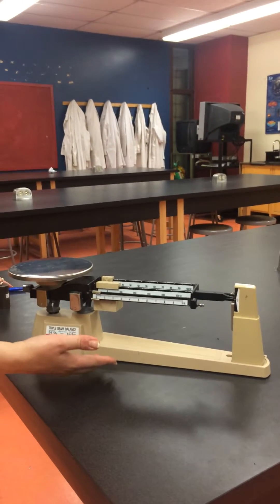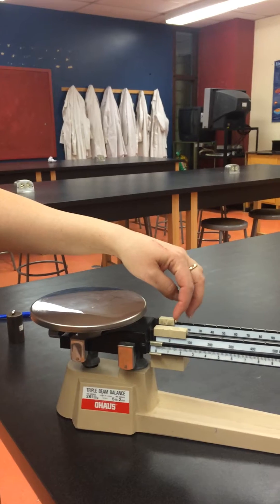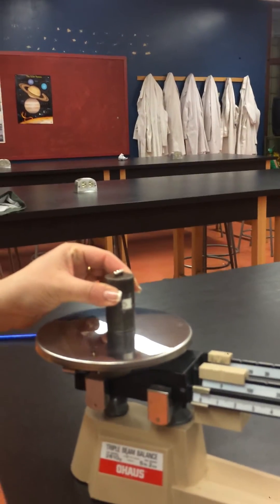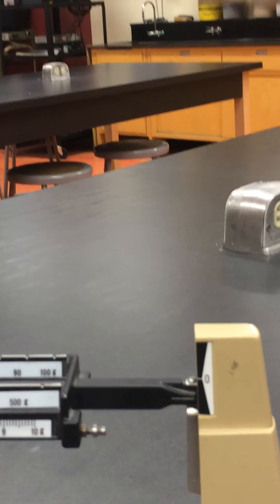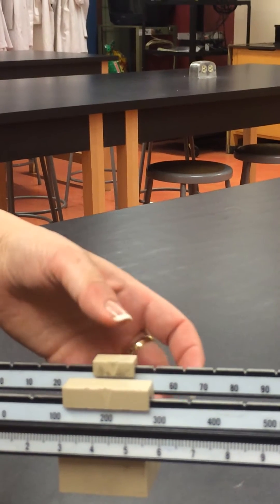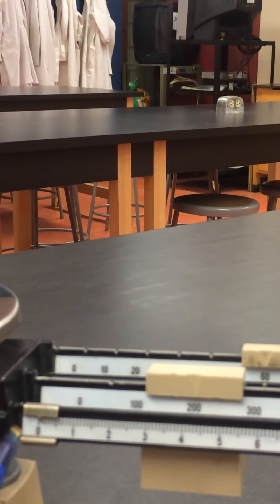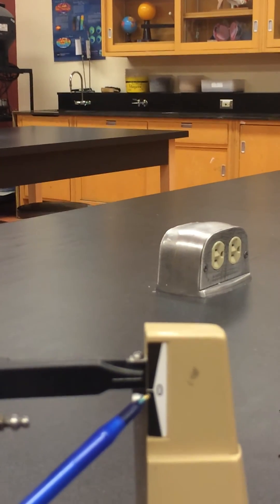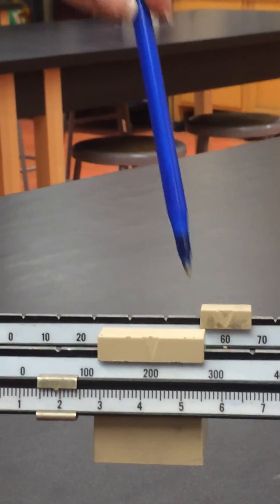How to measure mass using a triple beam balance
LHA's Mrs. Dimitry shows how to use a triple beam balance.